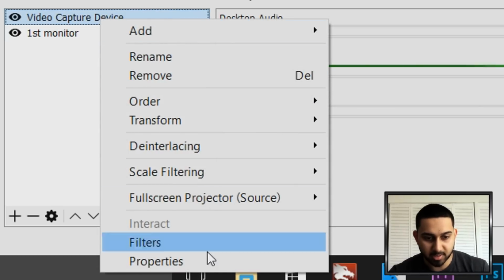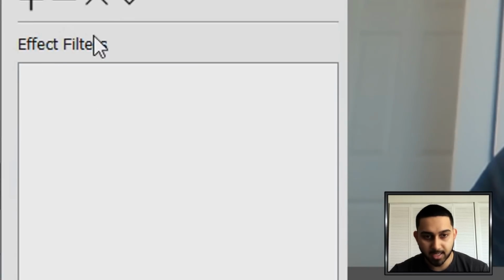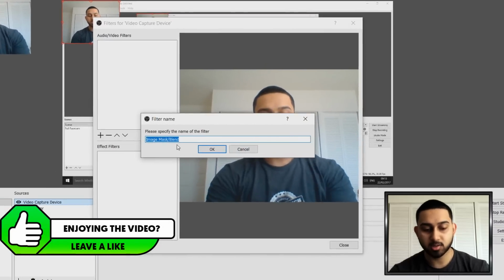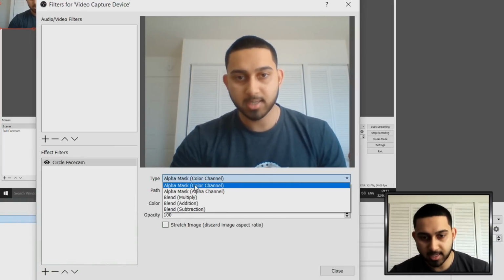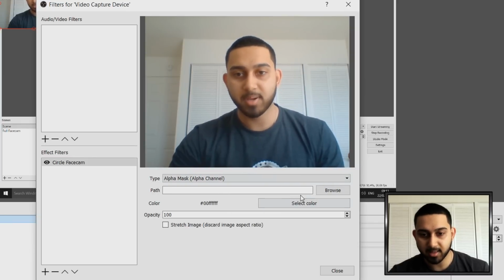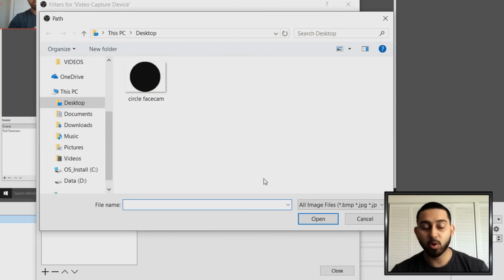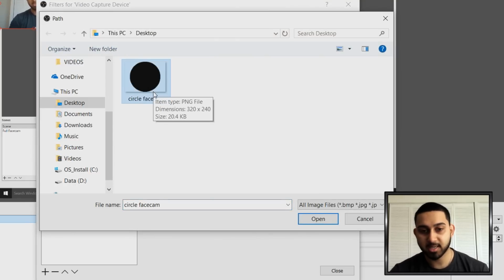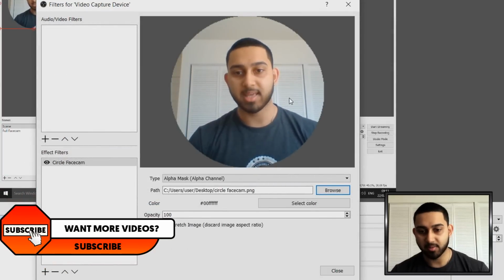How To: Create Circle Facecam in OBS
How To: Create Circle Facecam in OBS! In this video, I will be showing you how to create a circle facecam in OBS!